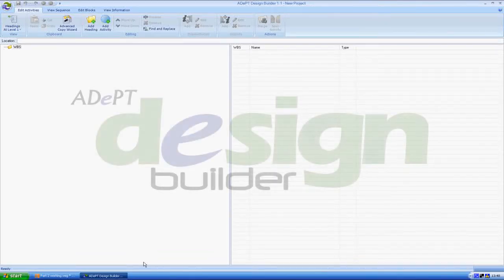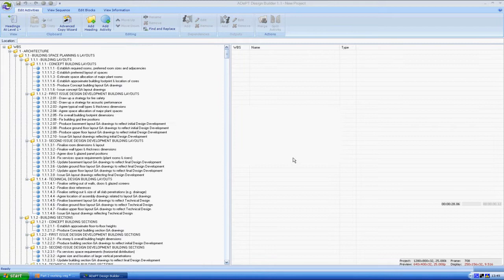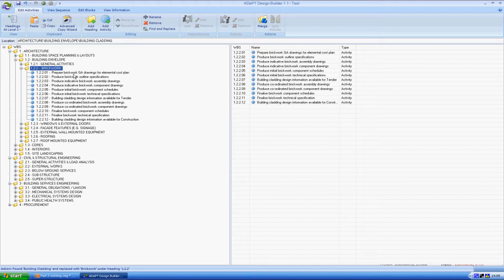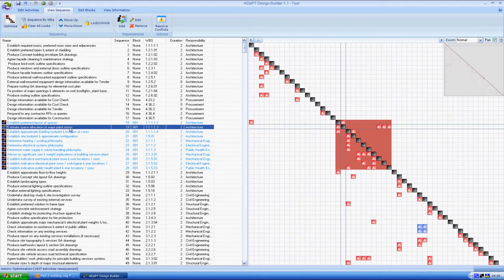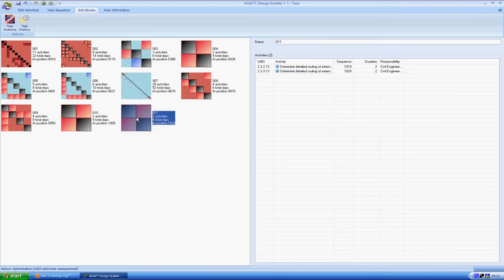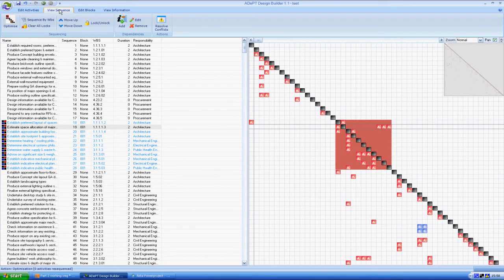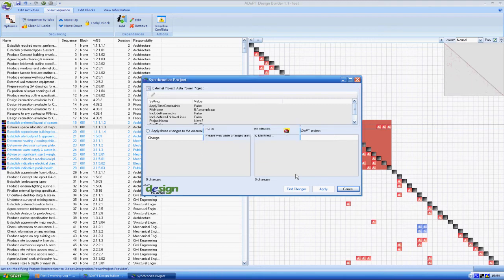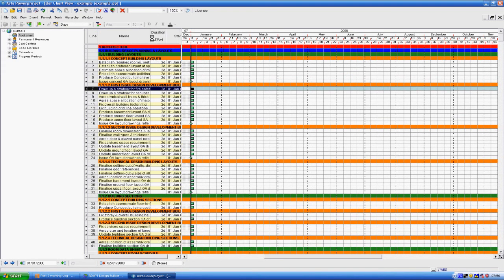Adept Design Builder - PART 2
Use ADePT Design Builder to define the scope of a project and to sequence design activities:

- Establish a work breakdown structure (WBS) for the design;
- Identify a clear division of design responsibilities;
- Identify all information dependencies and classify them based on their criticality;
- List all deliverables to be produced by the design team;
- Record key project stages, target dates and durations;
- Sequence a design process across all designers to exploit the availability of design information;
- Identify key risks and decisions required by the team and client / owner;
- Establish coordination requirements based on iteration in the design process;
- Integrate the design process with the project procurement strategy; and
- Publish a target design programme in your third-party planning application.